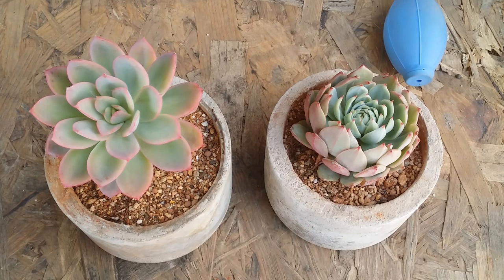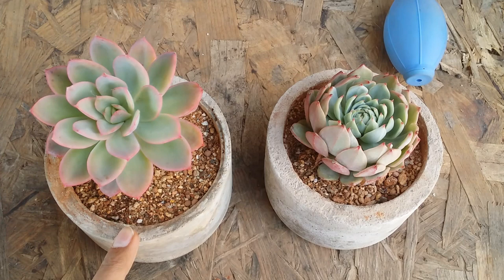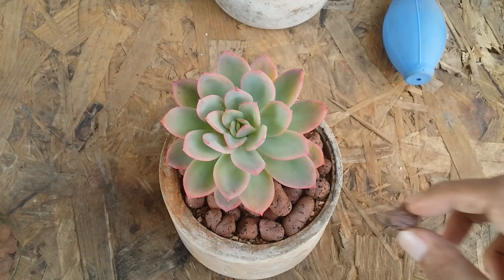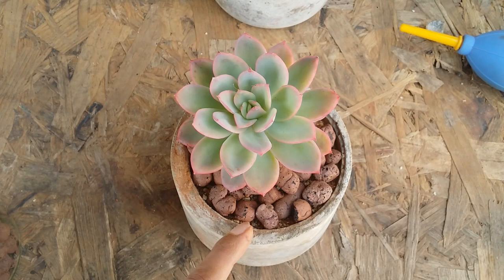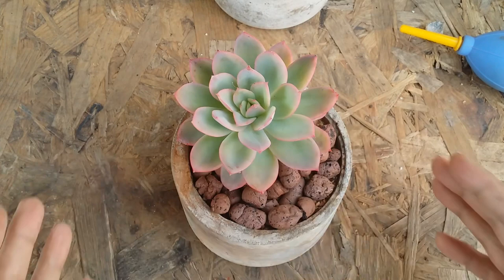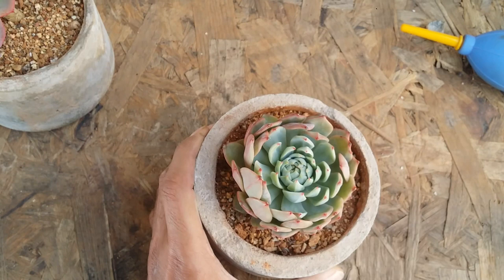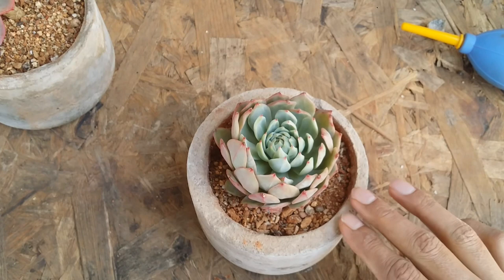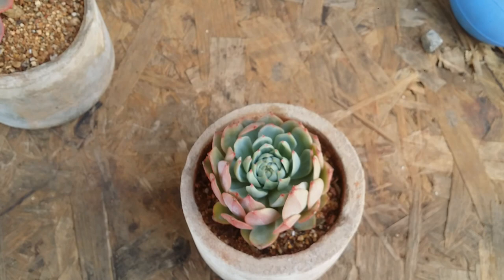|| TOP DRESSING GOOD OR BAD FOR SUCCULENTS ||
WINTER DORMANT
 Seaweed from Amazon